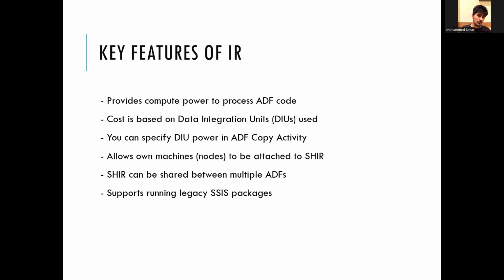What is Integration Runtime? | ADF | Self-Hosted vs Azure-Hosted Explained!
🚀 Azure Data Factory (ADF) Integration Runtime Explained! 🚀

In this video, we break down Integration Runtime (IR) in Azure Data Factory in a simple and easy way! You'll learn:

✅ What Integration Runtime (IR) is and why it's important
✅ The difference between Self-Hosted IR (SHIR) & Azure-Hosted IR
✅ When to use SHIR and its key advantages
✅ How DIU (Data Integration Units) impact performance and cost

Whether you're a beginner or an experienced data engineer, this video will help you understand and optimize your ADF workflows!